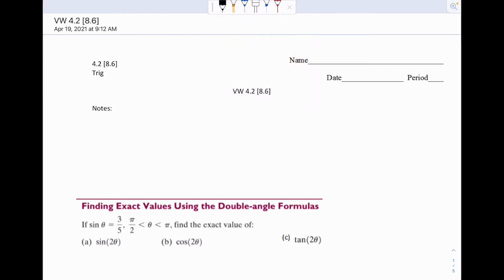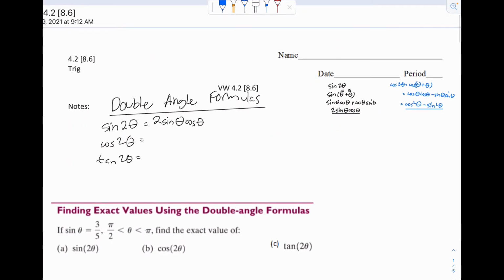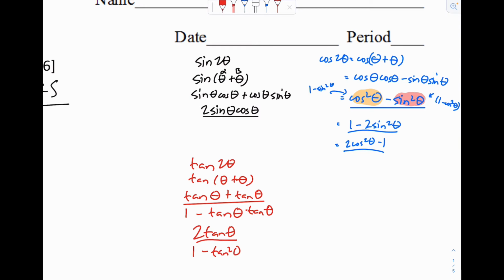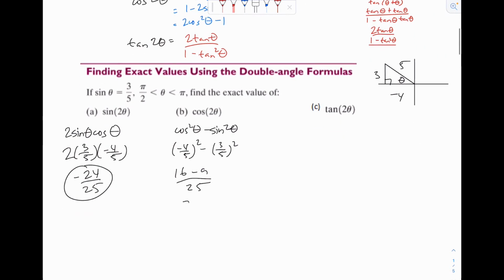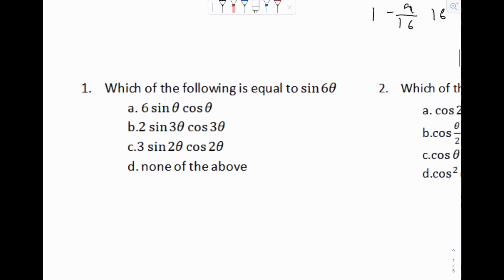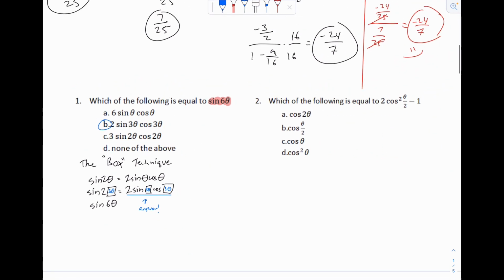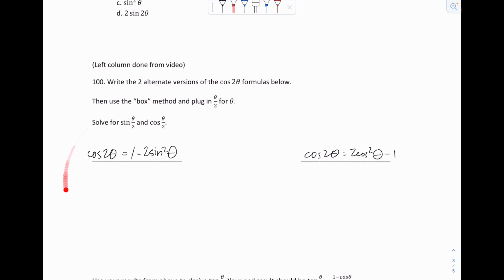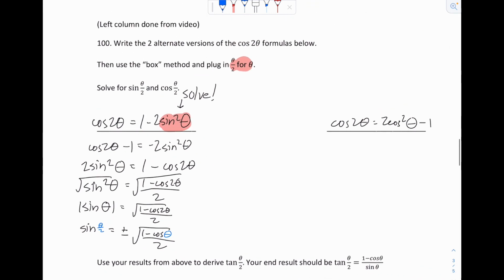2H VW 4.2 [8.6]